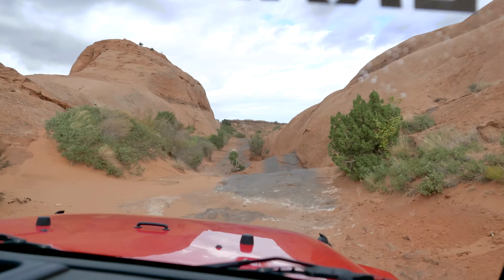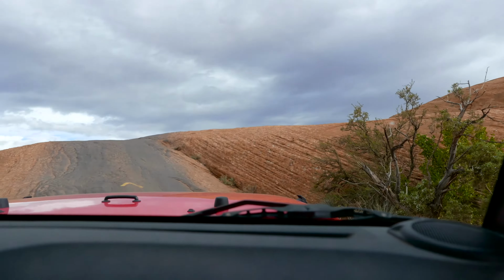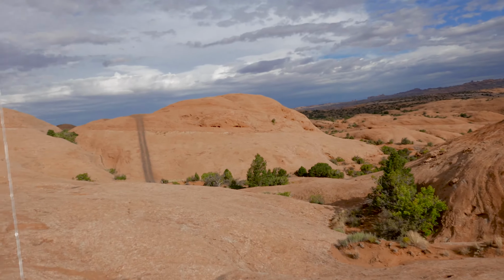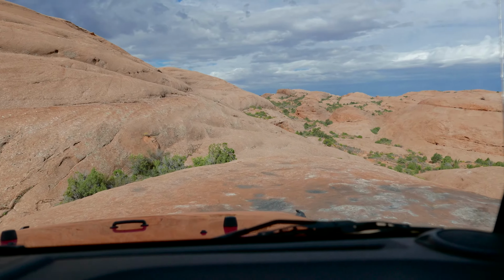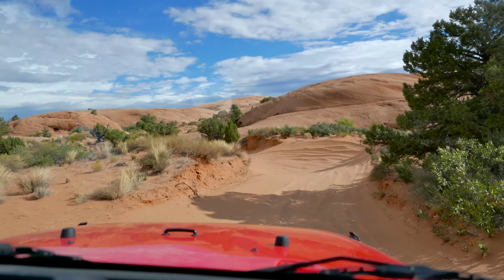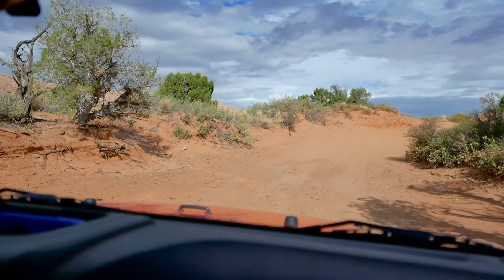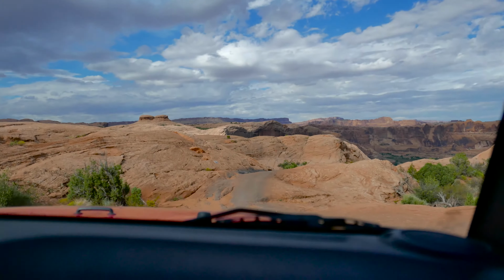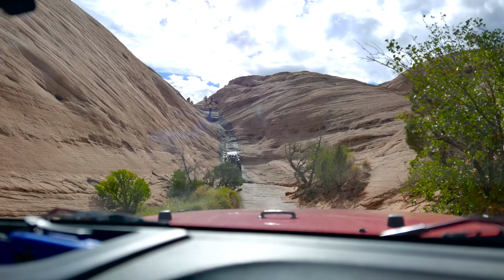Dan Mick's Jeep Tour